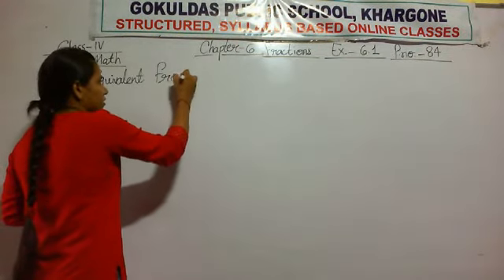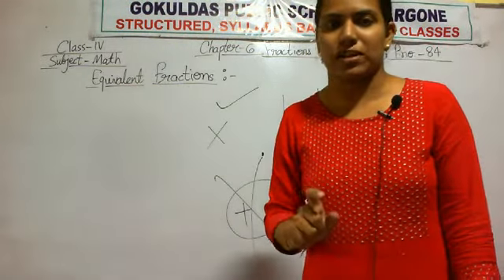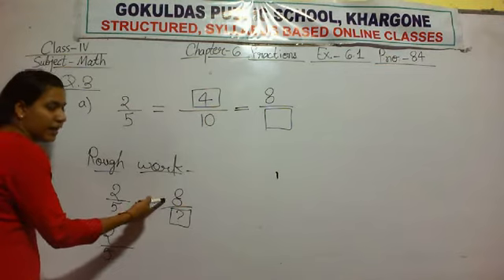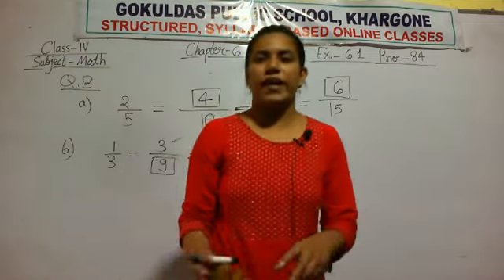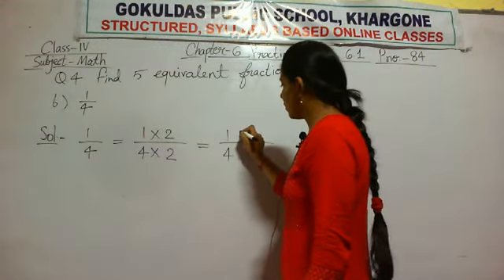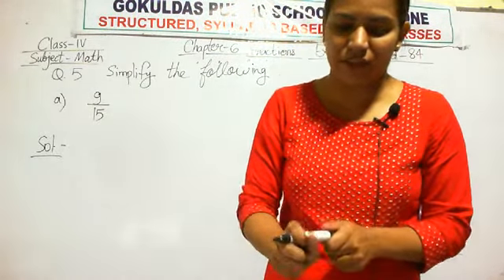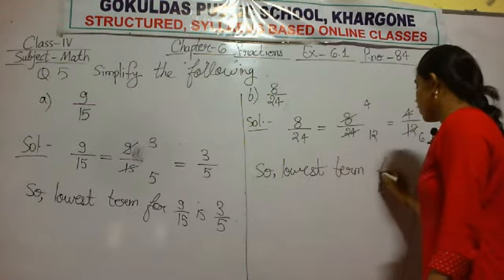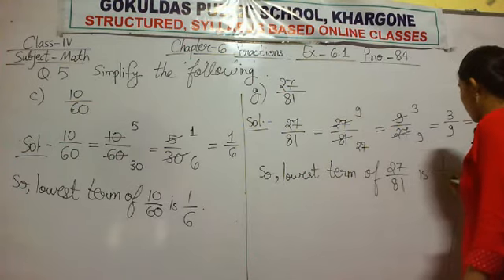Class 4 (Math) exercise 6.1 ques 3,4,5 (RD 28-09-2020)